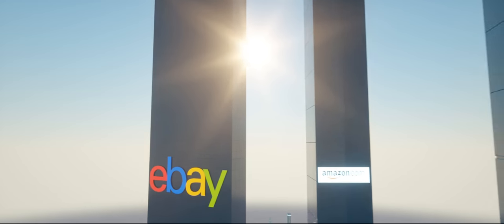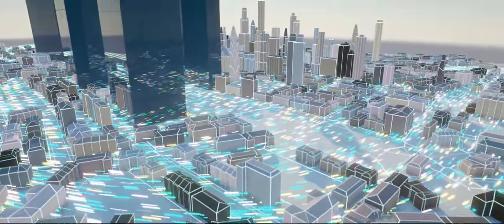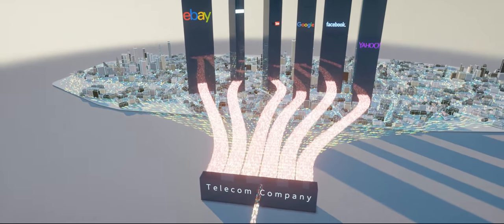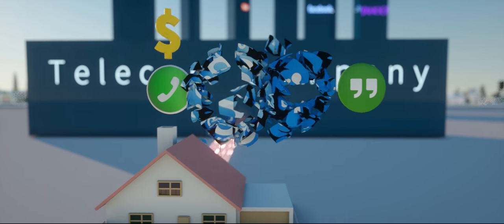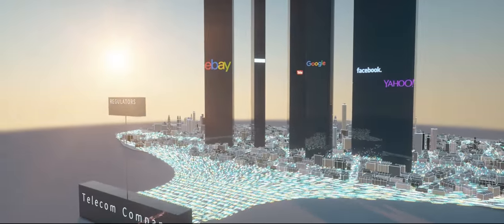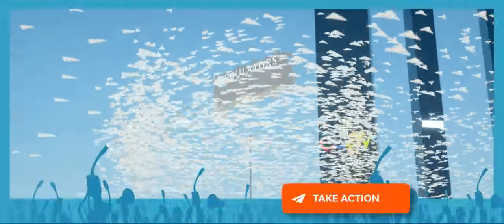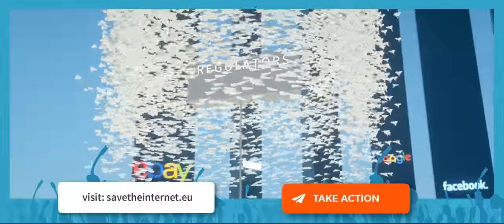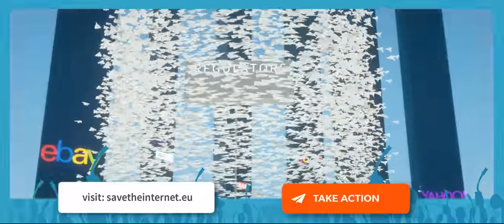Net neutrality explained! Why we need to savetheinternet.eu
European Regulators are about to decide whether to give big telecoms corporations the power to influence what we can (and can’t) do online. Europe urgently needs clear net neutrality guidelines to protect our freedoms and rights online. We have until July to help Europe protect the open Internet.

Join the movement, take action now!

And if you want to make your own version with a narrator in a different language: Here's the video without the english narrator. The audio only contains sound-effects and music:

Transcript:

Corporations don't control the Internet. Yet.
You can visit Google, or Facebook, but they're not the Internet.
Amazingly, these giant corporations exist right alongside smaller independent websites. Like those by Startups and activists, that are working to lessen their power and create something independent that allows more freedom and is less intrusive than the big corporations.

But now, that's changing.
The telecom companies we use to access the internet are giving corporate giants like Facebook special treatment.

Sometimes it's a marketing trick.
Other times it’s for profit: they sell special treatment to them.

Either way, the result is the same: A terrible new future where old Telecom giants and new Internet giants conspire to remain in control. Forever. A future where videos on corporate sites work. But on small sites, they break.
A future where expensive phone calls work. But free calls over the Internet break.

A future where giant corporate sites are subsidized to appear free. But independent sites are so expensive or slow to access, that noone visits them.
This future may be coming to Europe.

By August, EU regulators will make their final decision:
They will either prohibit special treatment with strong net neutrality rules, or hand the Internets future to the corporate giants of telecom and tech.

In the United States, Brazil, and India, net neutrality activists and small startups have been winning, with millions of messages to regulators, and protests in the streets.
This summer, it's Europe's turn. And it depends on you.